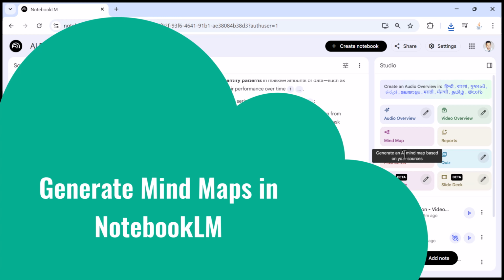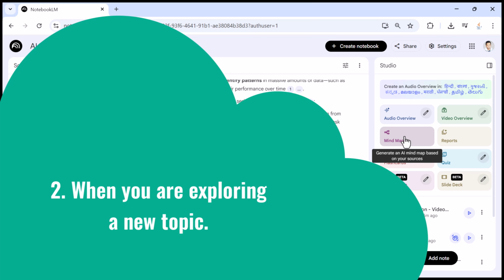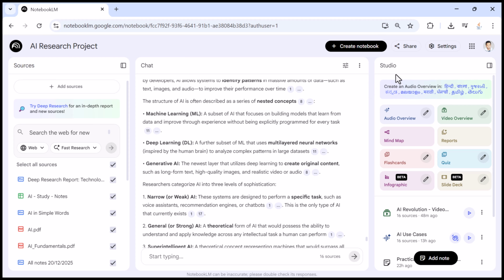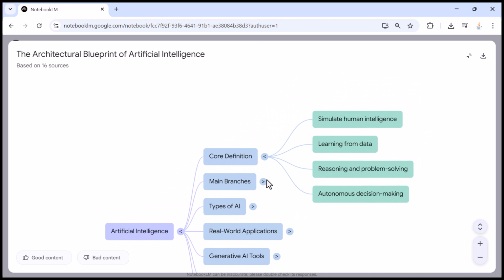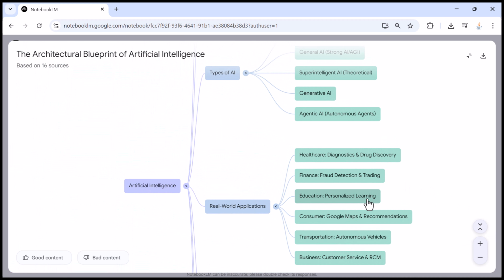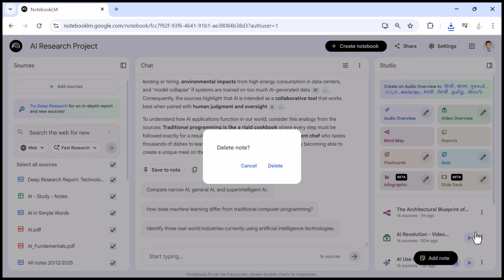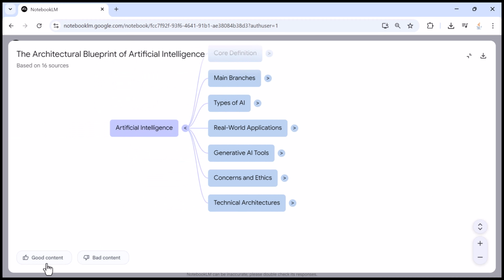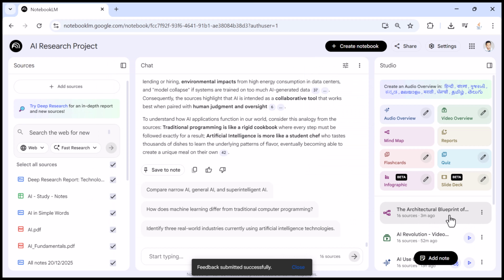Generate Mind Maps in NotebookLM | NotebookLM Tutorial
In this video, we will learn how to use Mind Maps in NotebookLM. Mind Maps in NotebookLM visually summarize your uploaded sources, showing main topics and related ideas as a branching diagram.